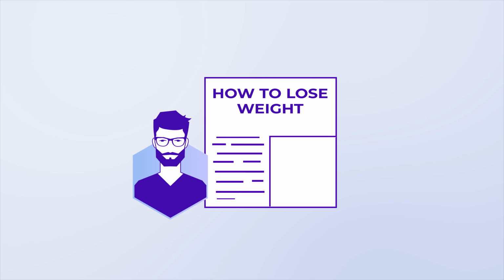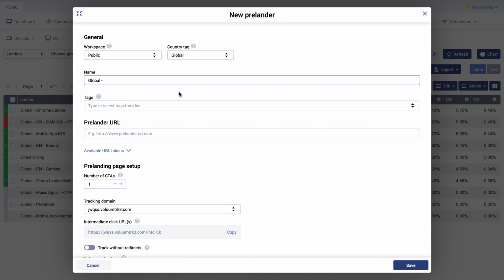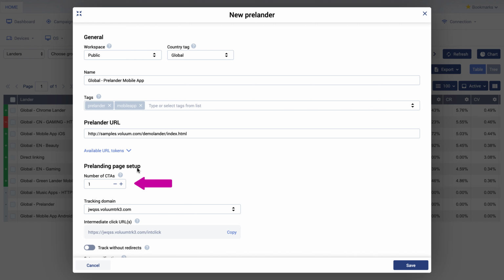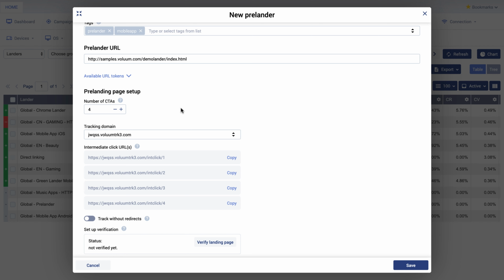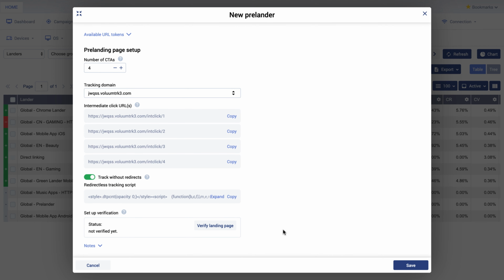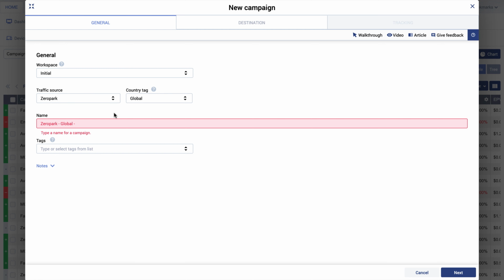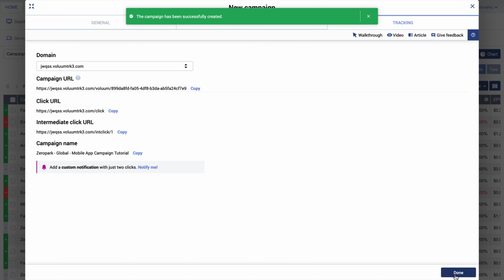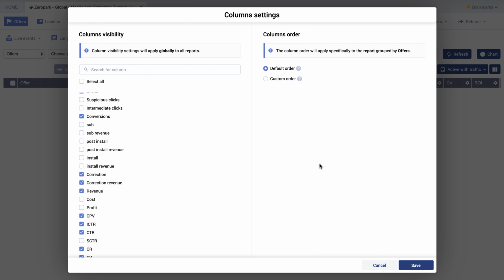Multi-step Landing Page Campaign in Voluum Tutorial